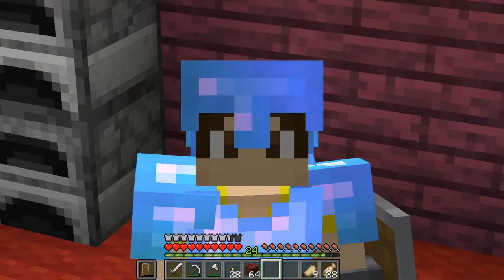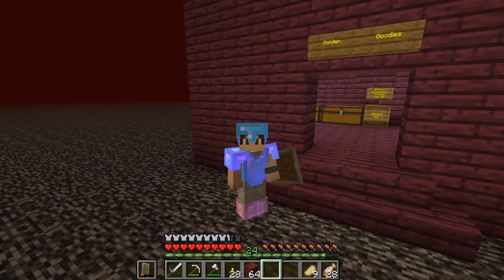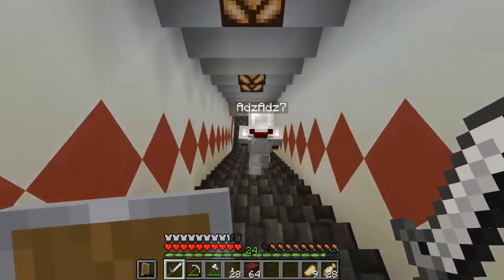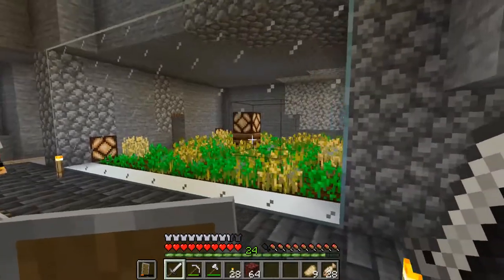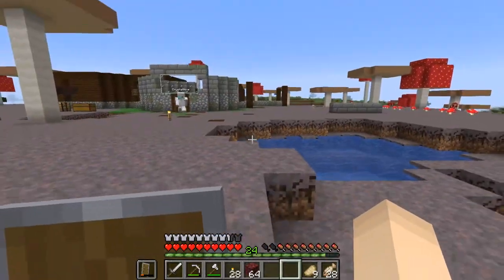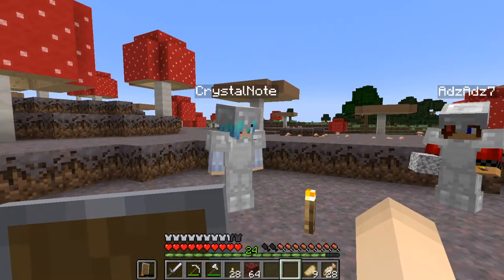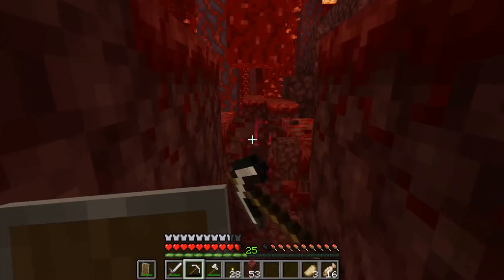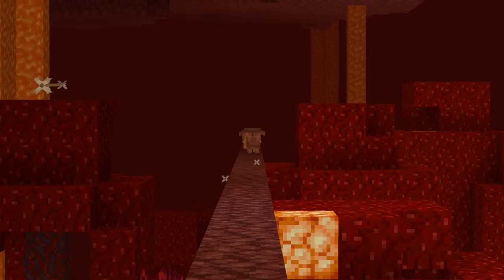UnityCraft SMP S2E3 [Mystery]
Today Adz, Crystal and I went on a wild goose chase for a prize. But now I'm determined to find out who's setting us up...

Bottom description Pigs here again! I'm finally feeling better! I should let you know uploads may start to slow soon, as I have major exams coming up in a few weeks time. Nothing else to say at the moment, enjoy the videos :)